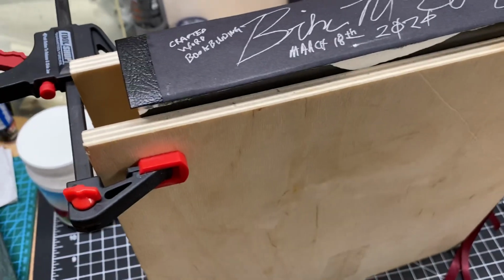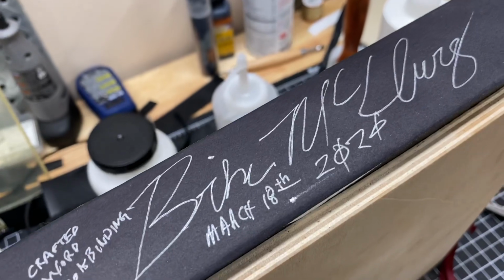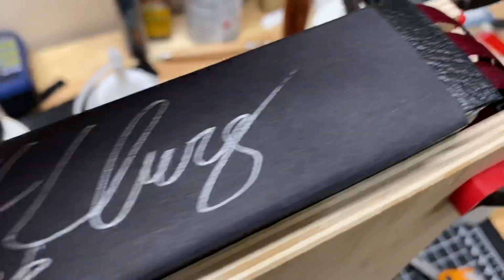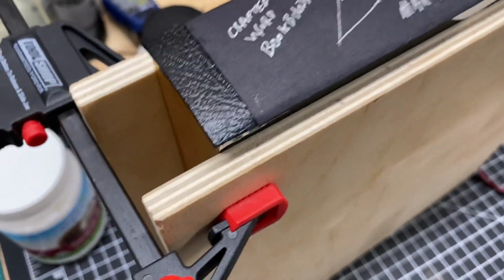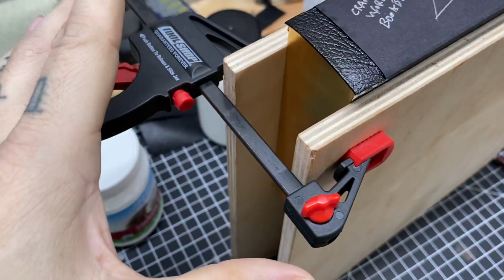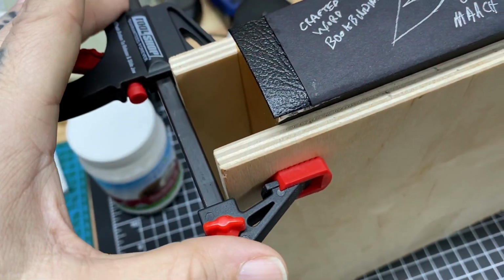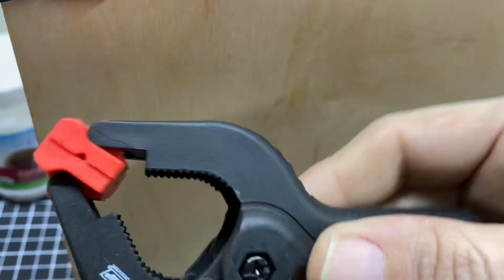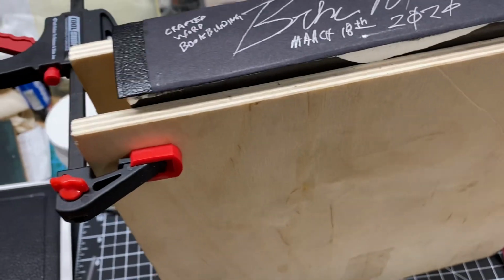Save Your Money and Get This Simple Setup - Bible Rebinds